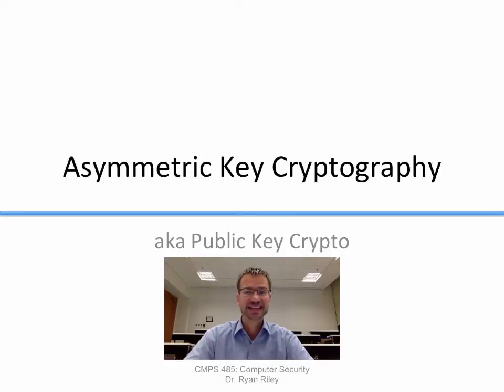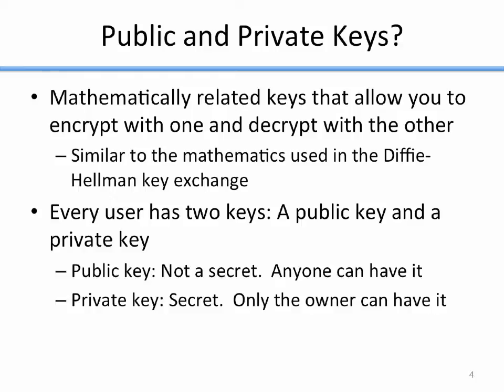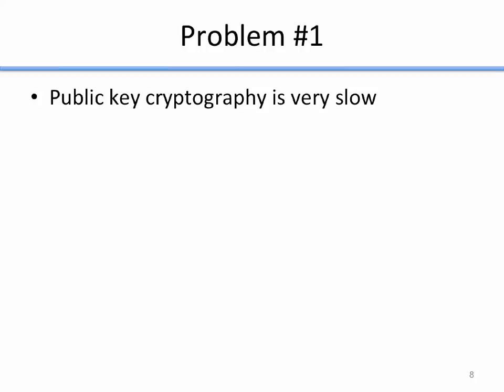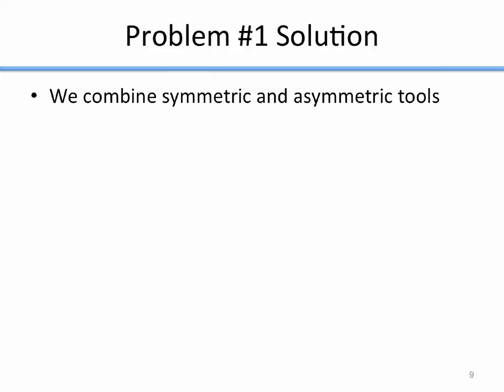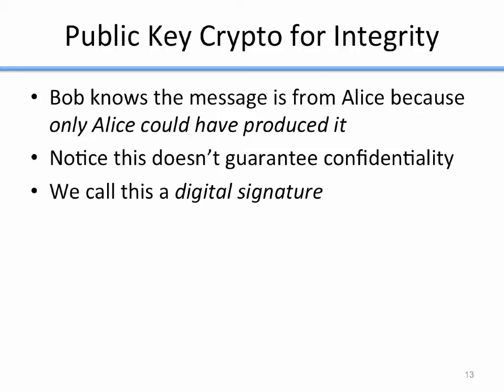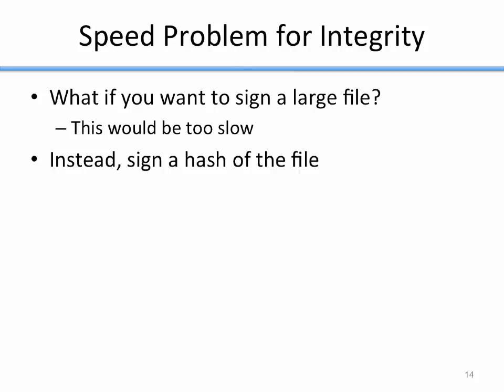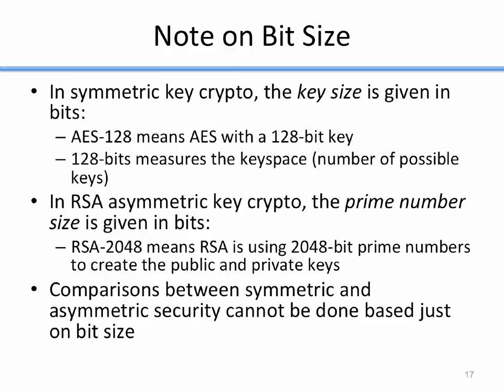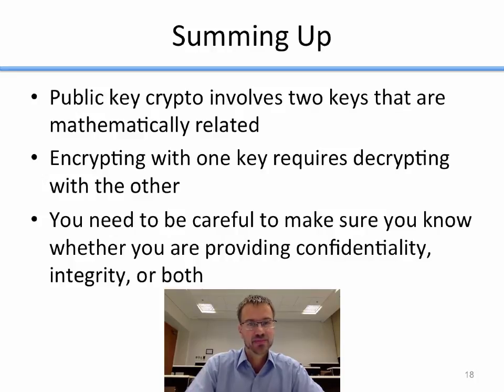CMPS 485: Asymmetric Cryptography